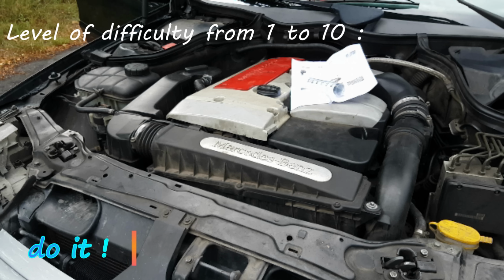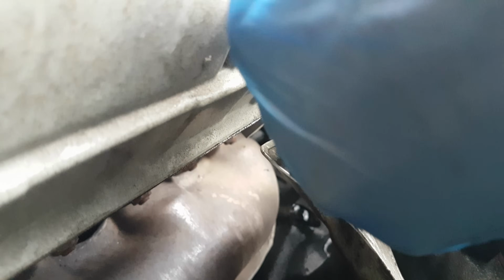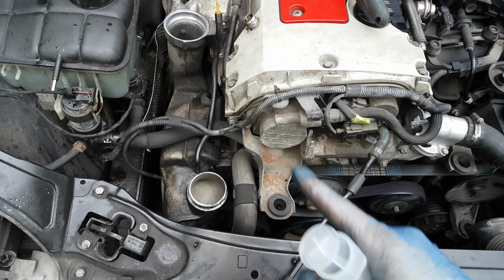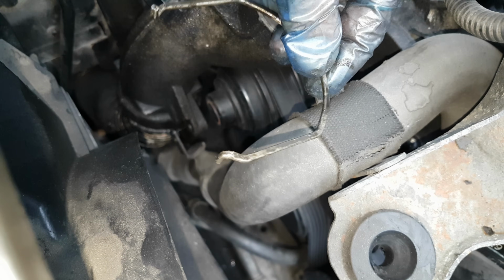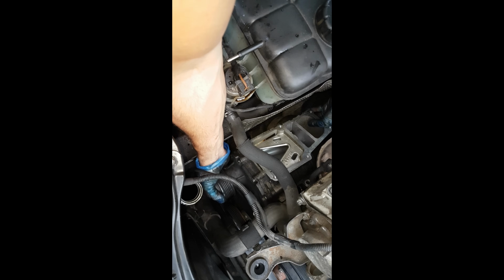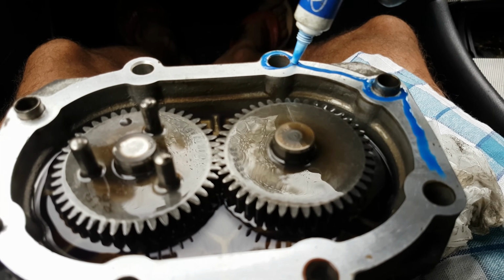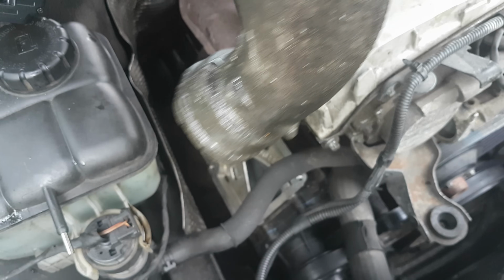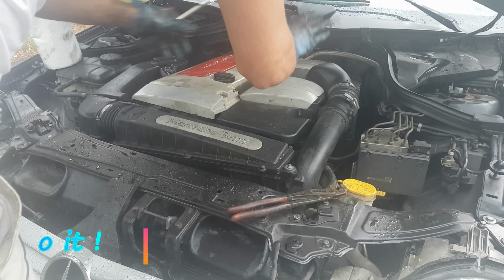Mercedes w203 Supercharger oil change Eaton c200 c230 c180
Step by step process on how to change the oil in the supercharger of a Mercedes w 203 with M 111 engine . This service is not requiered by the owner's manual but it's a good mainatanence to do in order to keep the bearings on top condition for a longer period . I used Eaton supercharger fluid and mostly common tools to do this job .